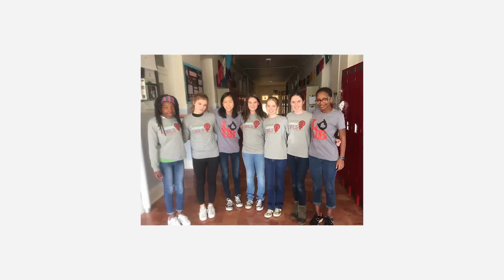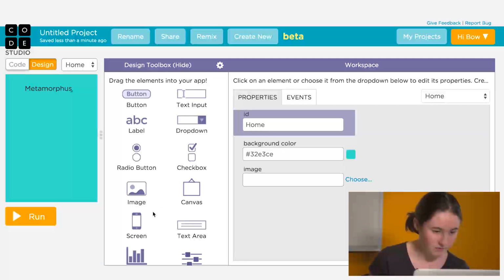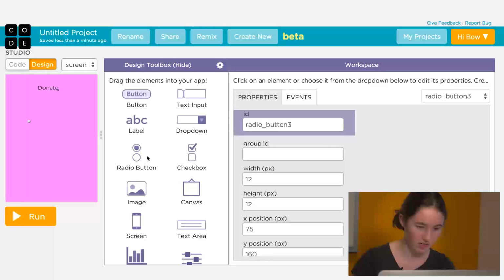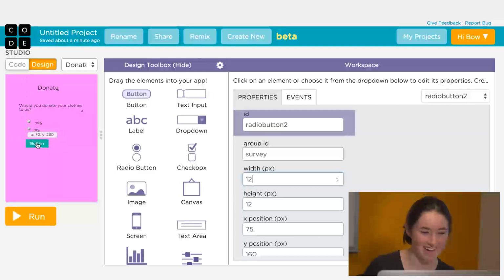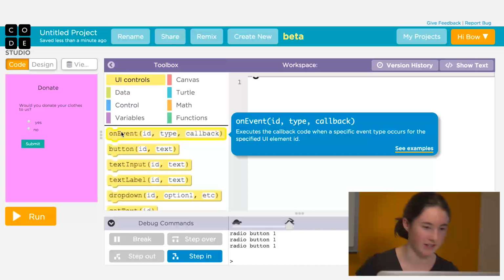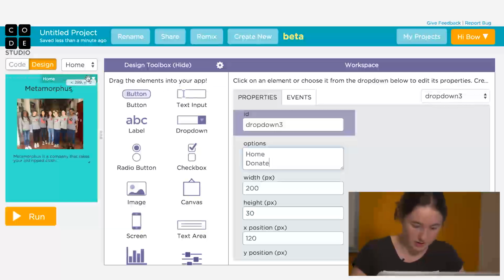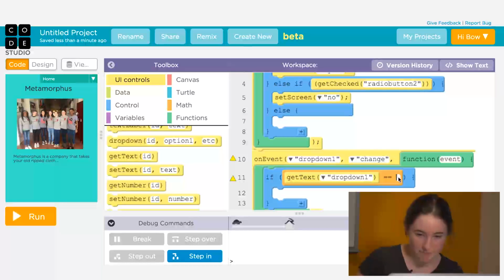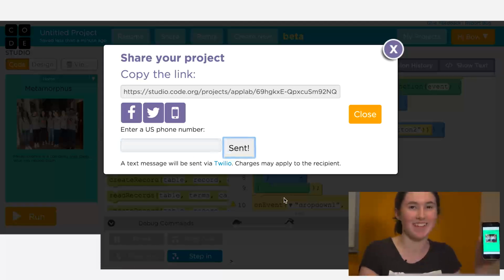how to make an app in Less then Minute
how to make an app in Less then Minute HD